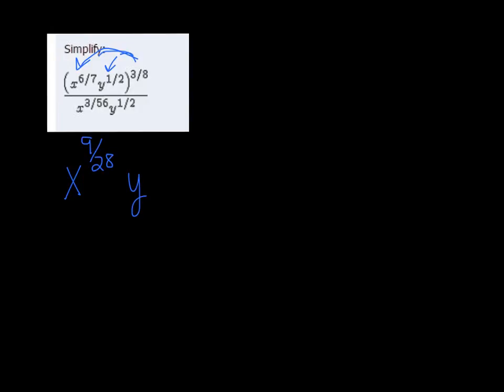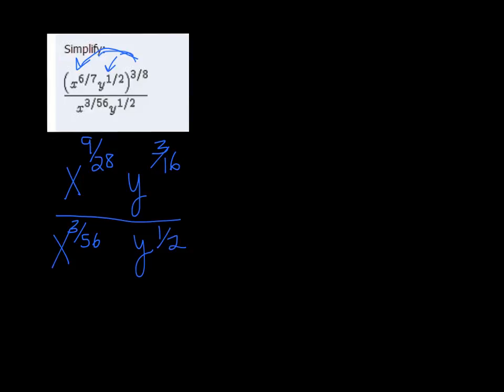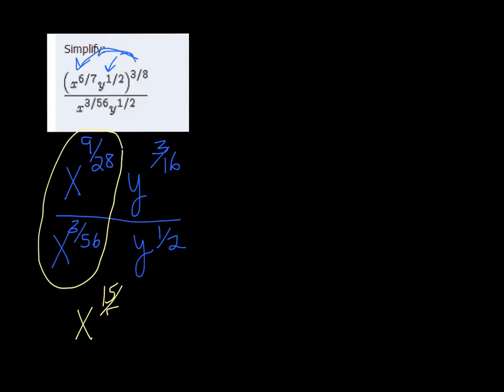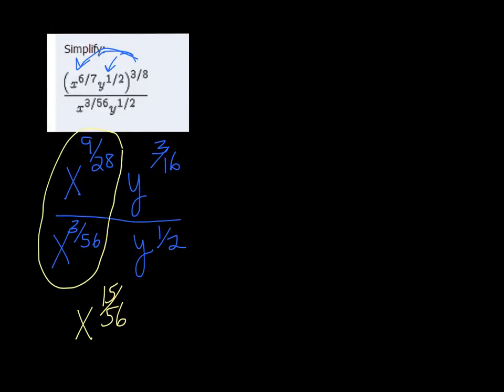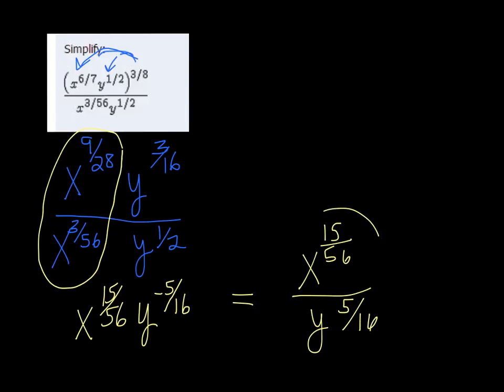MTE 8 W2#42b Simplifying With Rational Exponents